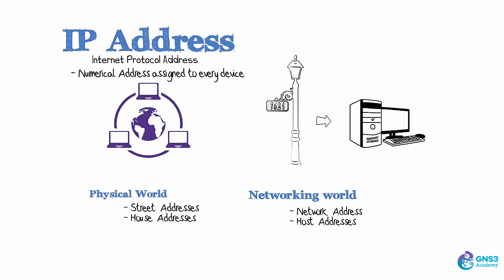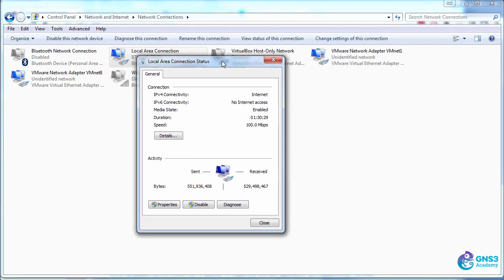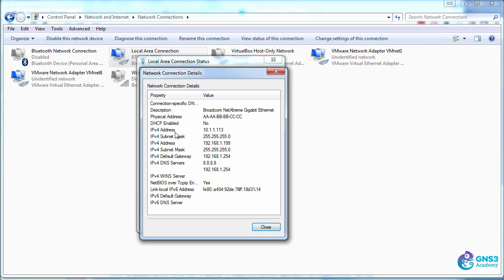007 9 What is an IP address